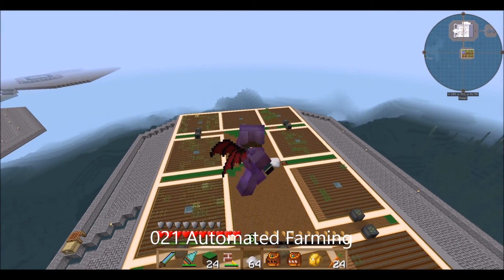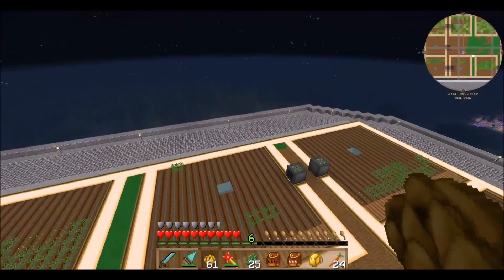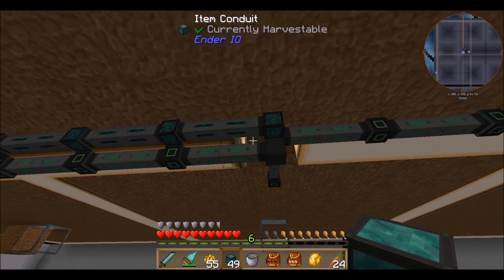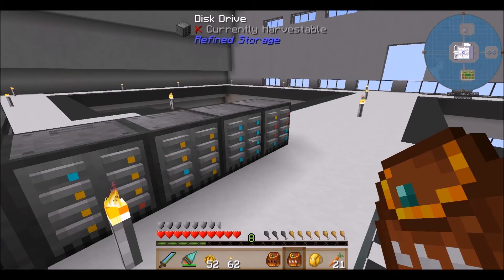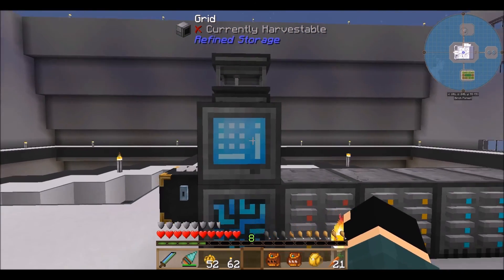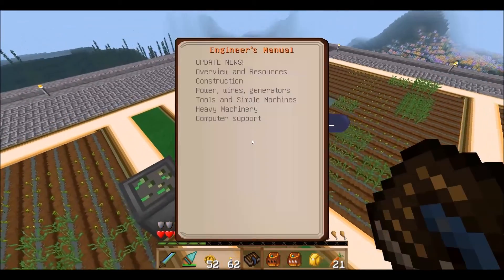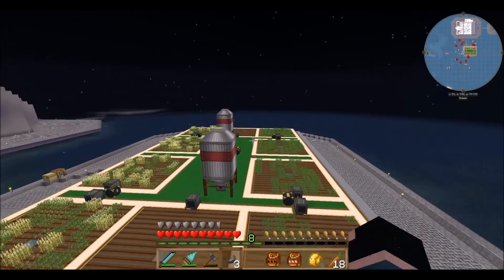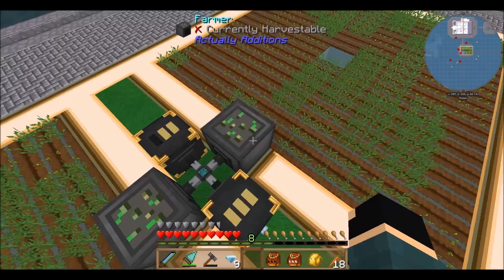Minecraft Let's Play FTB Direwolf20: 021 Automated Farming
Finally!!!  We start our brand new server using the Direwolf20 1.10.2 pack.  Here we gooooooooooooooo!